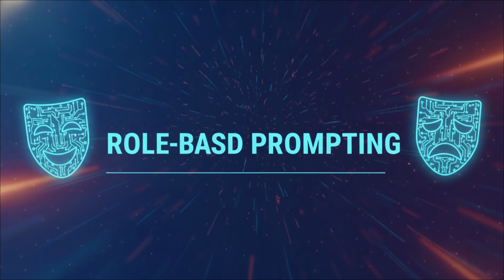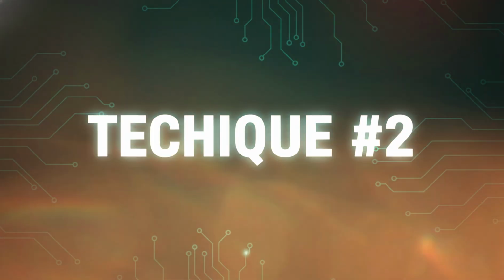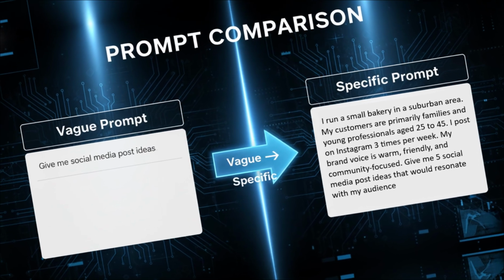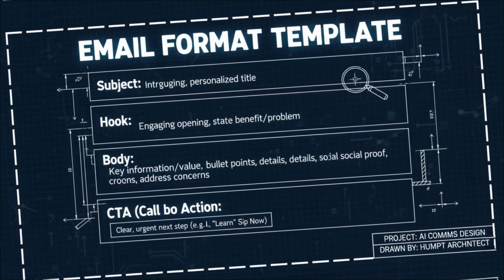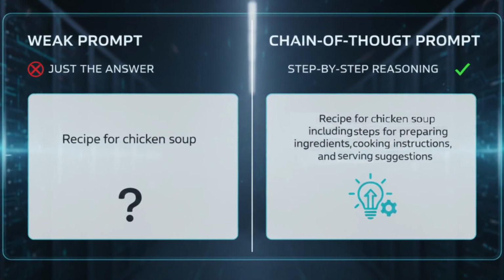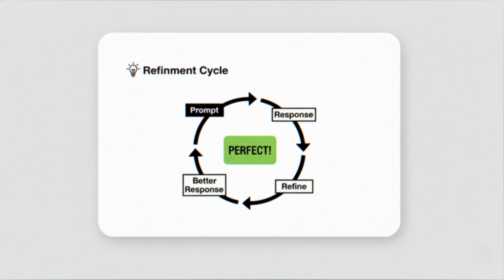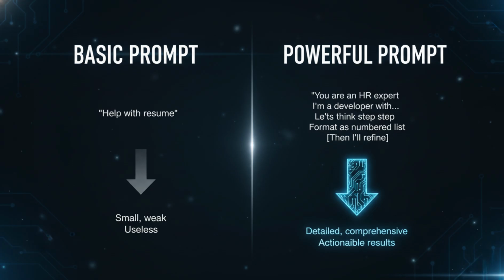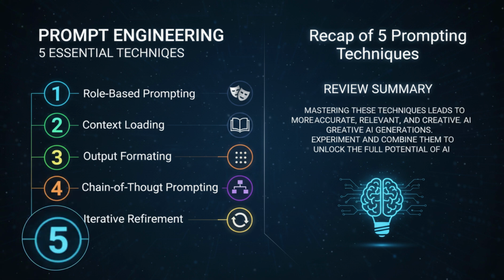5 AI Prompting Secrets That Transform Your Results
🚀 Stop getting mediocre results from AI!

These 5 prompting techniques will transform your AI output from basic to excellent.

⏱️ TIMESTAMPS:
0:00 - Intro
0:40 - Role-Based Prompting (game-changer)
1:53 - Context Loading (the missing ingredient)
3:05 - Output Formatting (save hours of work)
4:21 - Chain-of-Thought (unlock AI reasoning)
5:28 - Iterative Refinement (reach excellence)
6:20 - All 5 Techniques
8:09 - Implementation challenge

📋 IMPLEMENTATION CHALLENGE:
Try all 5 techniques on one task this week. Share your results in comments!

🎯 WORKS WITH:
ChatGPT, Claude, Gemini, any AI tool

📅 FRESH DAILY VIEWS SCHEDULE:
Monday: AI & Tech Tutorials
Thursday: Business & Income
Saturday: Skills & Implementation